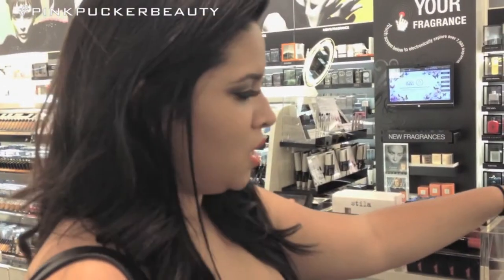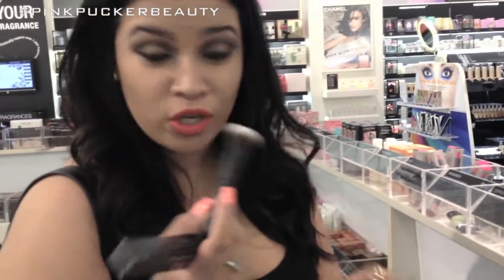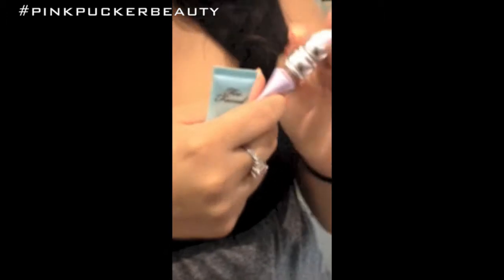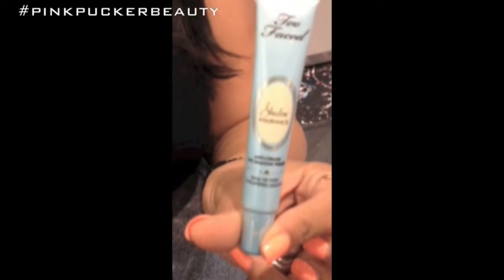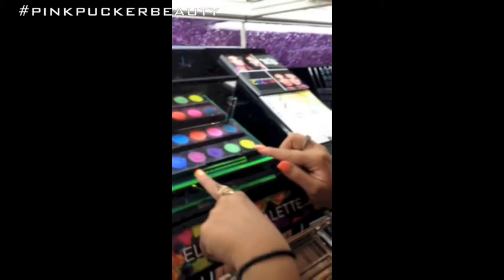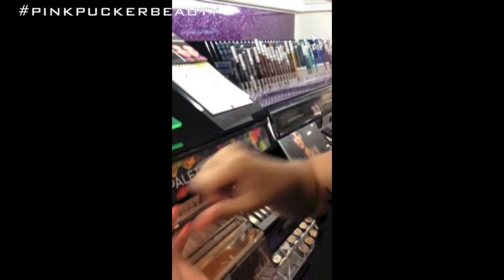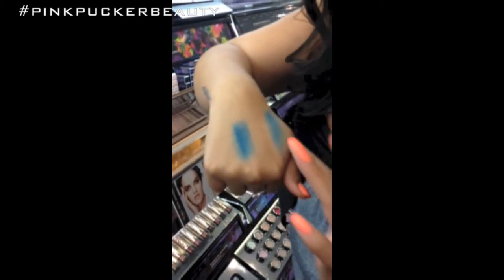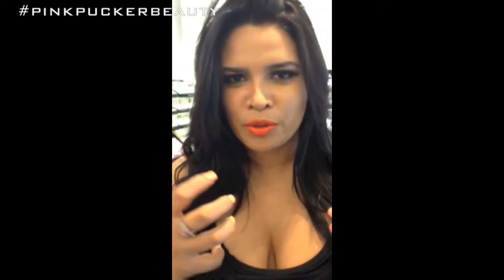Sephora Trip - Urban Decay vs. Too Faced Primer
Taking a trip to my home land of SEPHORA!!! also giving a quick pink pucker beauty primer comparison demo...I'm still in shock with the results! See you guys soon!

Stay beautiful
Xo,
Pink Pucker Beauty

All the products I use are based on preference and what my skin or hair will allow.

Video, Photography and Music by Starrchez
"Eyes On You" By Starrchez